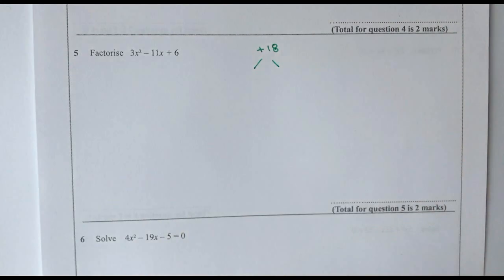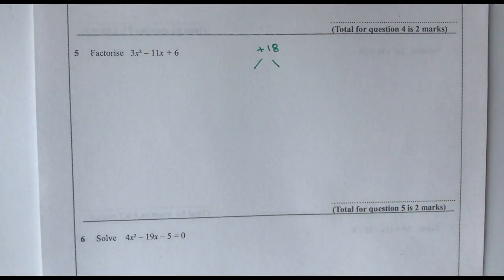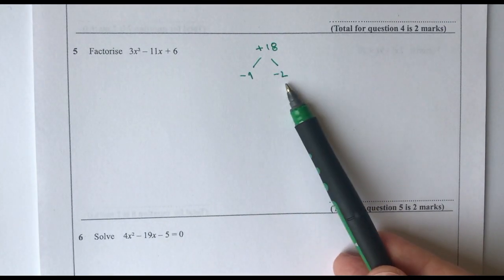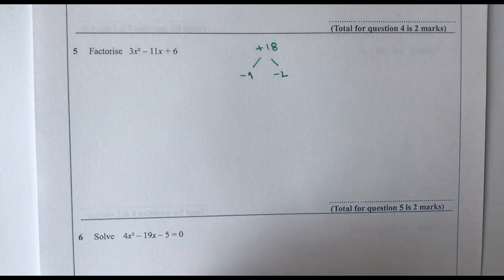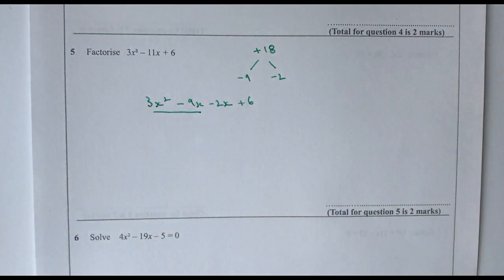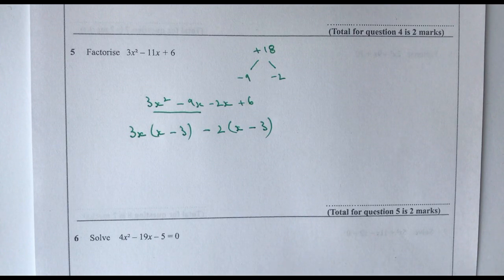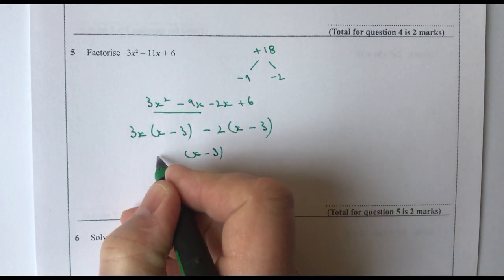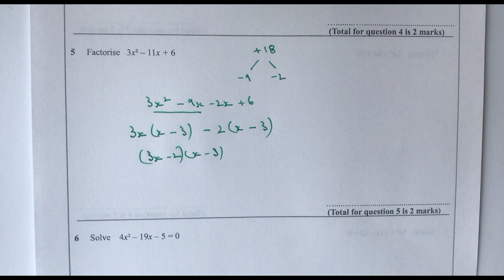Factorising harder quadratics - GCSE maths level 7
This video is all about how to factorise harder quadratics and forms part of the playlist by the same name. I've also added to the playlist on GCSE higher revision.

Factorise 3xsquared - 11x + 6